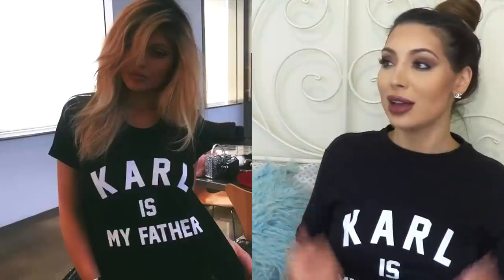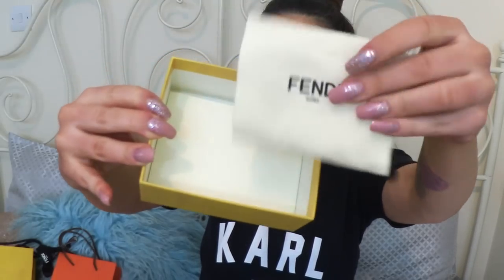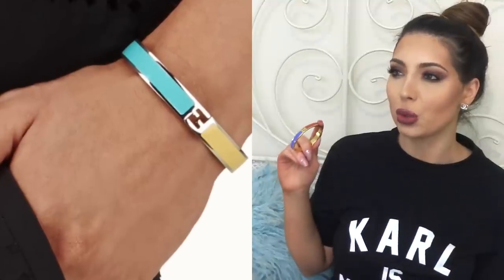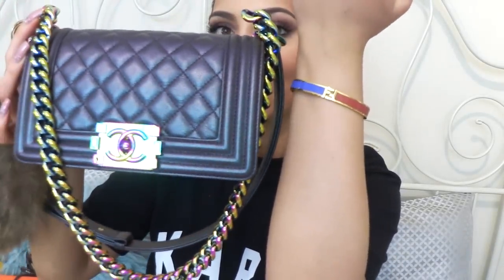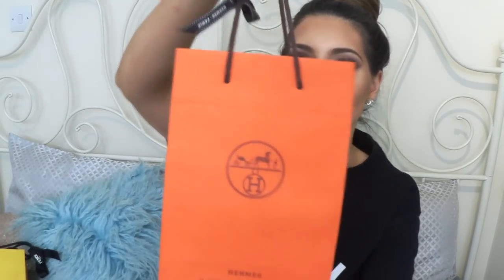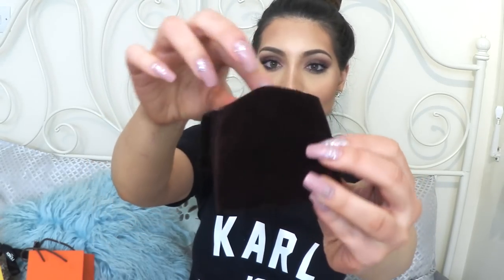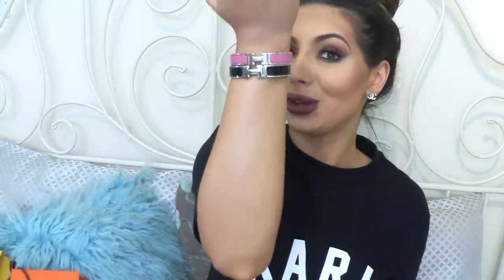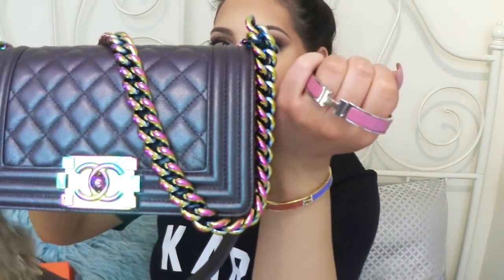Hermes & Fendi Bracelets Unboxing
Hi everyone! Some of you have probably seen my Luxury shopping vlog and saw I picked up some jewellery from Fendi and Hermes in Harrods. This is the quick reveal video for those of you who were curios about what I bought. Hope you like it!

Also I wanted to let you know that I won't be uploading a March Favourites videos because I'm still ill and recovering so I couldn't film it. I decided to combine March and April Faves in one video and upload it end of this month.

Don't forget to use my name MARIA DRAGANOVA on Farfetch when you shop for £30 off!!! ♡
All you have to do is click on the link asking if you've been referred by a friend in checkout and enter my name.

♡ Facebook page: Maria Draganova/ MDraganovaOfficial

♡ Depop: mariaxxd

Products that I mentioned:

!!! Both Bracelets look completely different because of the lighting. Especially the Hermes one!! If you look at the picture I included you can see thats its more of a mauve dark pink.. it looks wayyy brighter than it actually is. !!!

Im wearing:

♡ Karl Is My Father Tshirt from eBay
♡ Lipstick by Tom Ford- Gulermo from the Lips and Boys Collection
♡ Chanel Earrings- Chanel earrings- Product code: 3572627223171 Price- £210
♡ Chanel Iridescent Boy Bag Seoul Cruise Collection- Product Code: A67085 Y60313 2B037

Camera: Canon Legria Mini
Editing: iMovie
Song- Martin Garrix -Poison